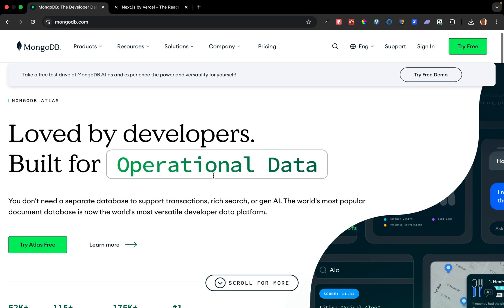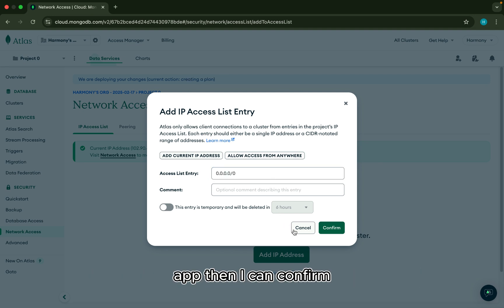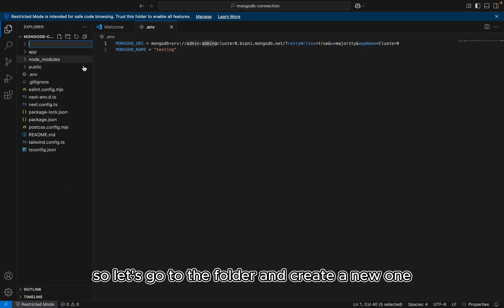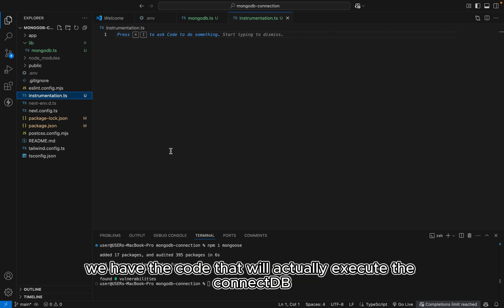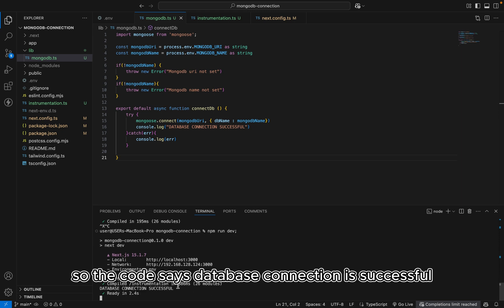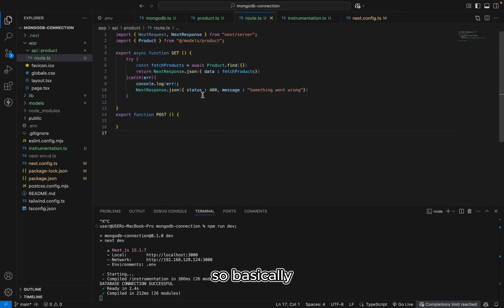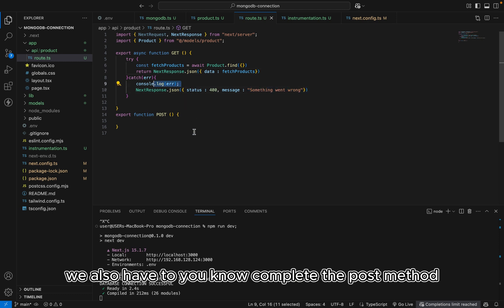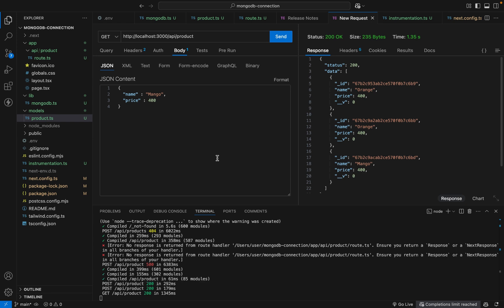How to use mongodb database in nextjs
In this video, I’ll walk you through the process of connecting your Next.js application to MongoDB. Whether you’re building a full-stack app or need a database connection for your API routes, this tutorial will help you set everything up smoothly.

🔹 What You’ll Learn:
✅ Setting up a MongoDB database (MongoDB Atlas)
✅ Installing and configuring Mongoose (or MongoDB Node.js driver)
✅ Creating a database connection in Next.js
✅ Using API routes to interact with MongoDB
✅ Best practices for handling database connections in Next.js

Timestamp:
00:00 Instroduction
00:23 Setting up nextjs
01:22 Setting up mongodb atlas
03:44 Setting up .env variables
04:55 Connecting to mongodb from nextjs
06:57 Configuring the instrumentation file
09:48 Creating mongoose product model
11:19 Creating api route for product